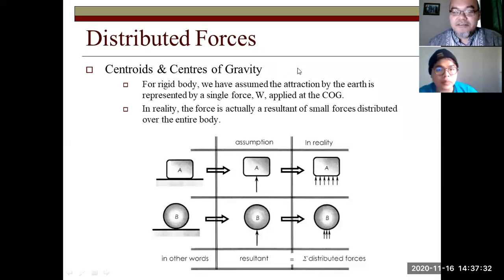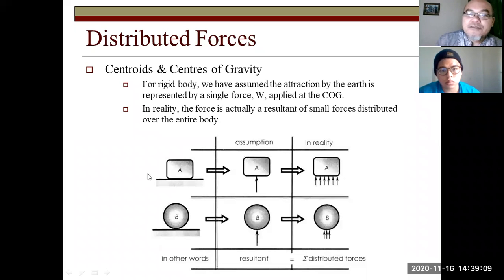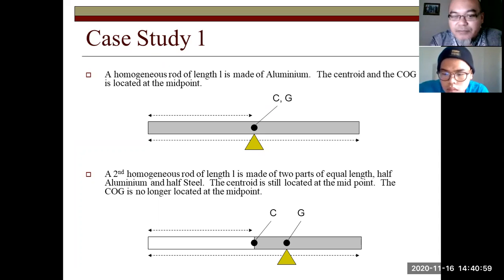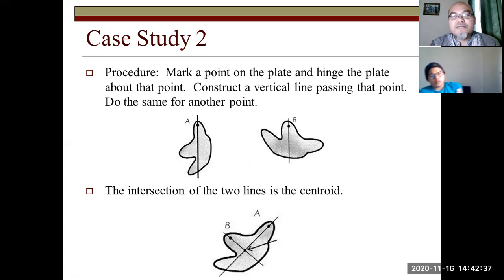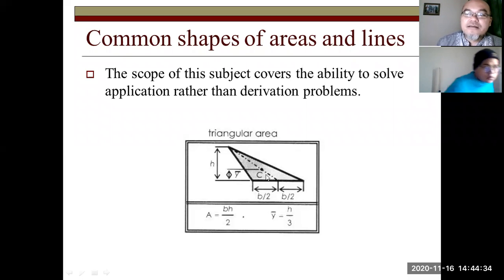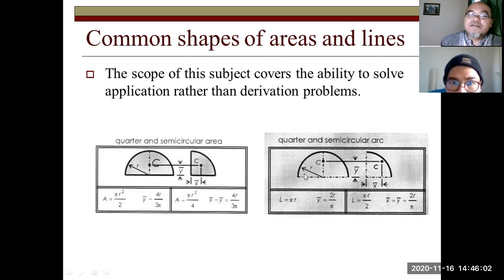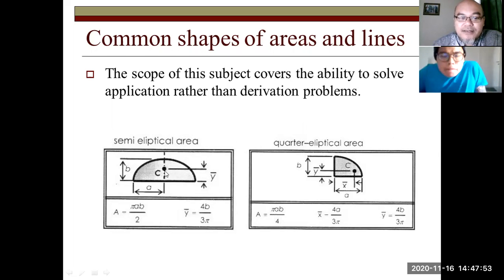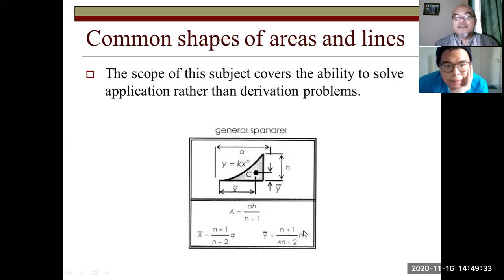Distributed Forces (Part 1: Centroid & Centre of Gravity)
this lecture is part of Biomechanics class in Biomedical Engineering study program at Swiss German University (SGU), Tangerang, Indonesia.